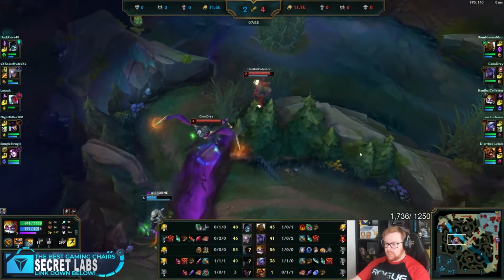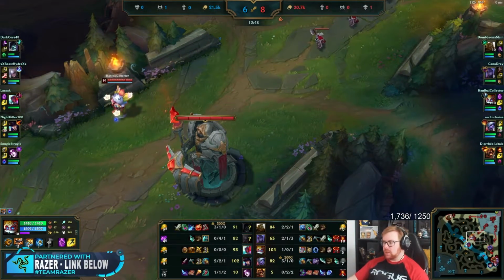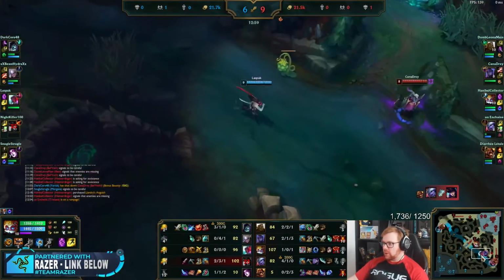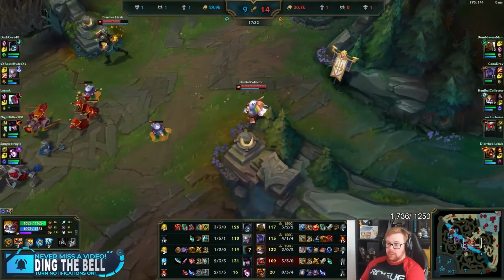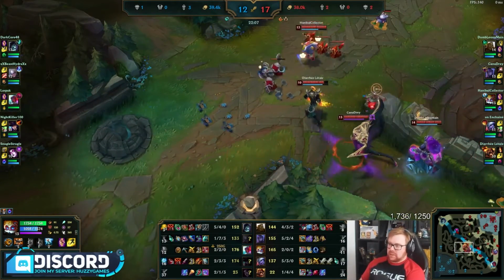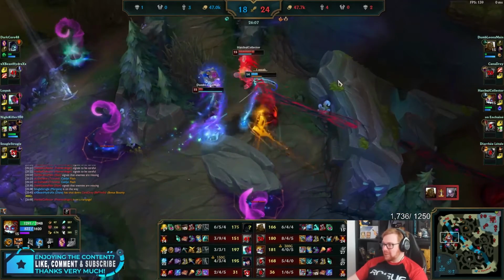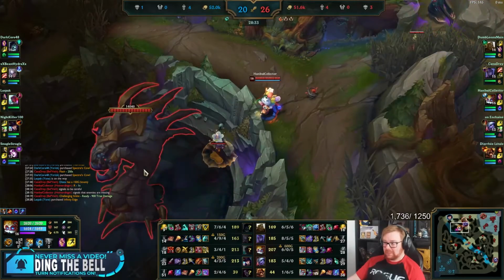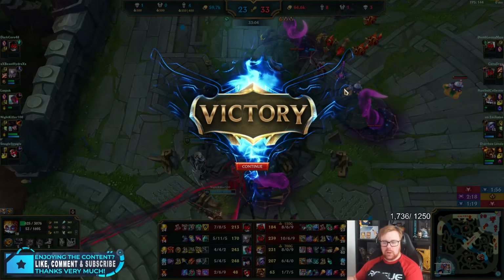YOU CAN USE HEIMERDINGER TO CLIMB! - Viewer Spectates: Gold 4 EUW | League of Legends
Welcome back to Viewer spectates! We're back doing this series after a mini break and we're kicking it back off with Heimerdinger! He is actually rising in popularity and this game highlights why! League of Legends Heimerdinger Mid Gameplay.